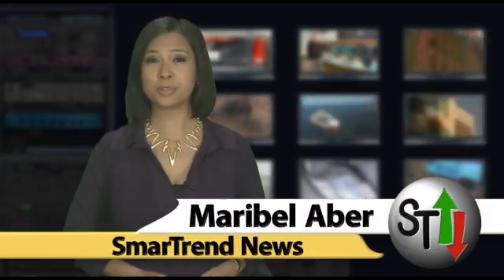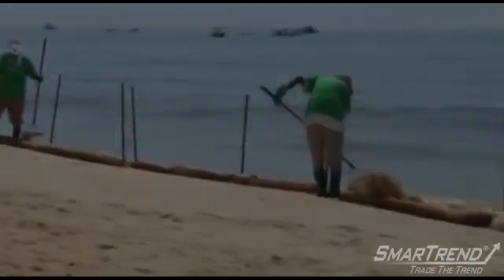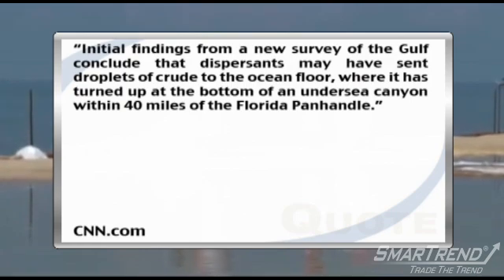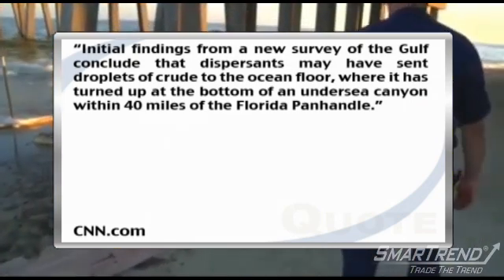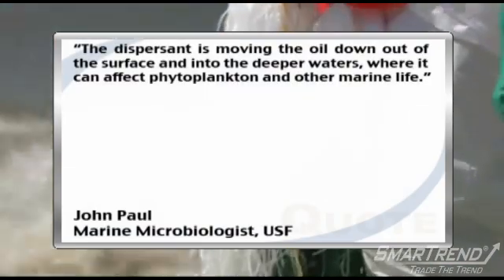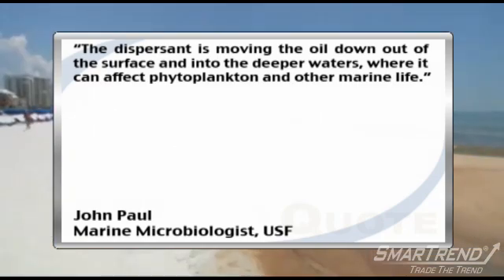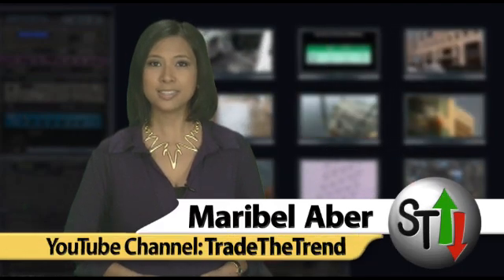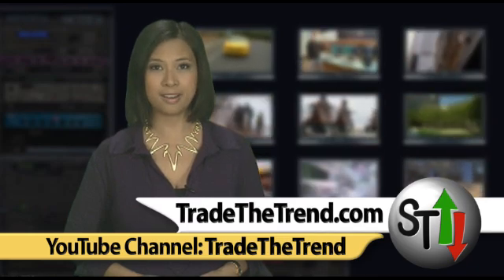News Update: Researchers Fear Long-Term Environmental Effects of BP Plc Oil Spill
A report to be released Tuesday from researchers at the University of South Florida (USF) raises concerns over the long-term environmental effects stemming from the BP Plc (NYSE:BP) Gulf of Mexico oil spill, the worst in US history.

The researchers have concluded that oil from the spill might have settled onto the floor of the Gulf of Mexico in a more east-bound direction, at a toxic cost to marine life, CNN reports, who received the research report late Monday night.

A post on CNN.com reads: "Initial findings from a new survey of the Gulf conclude that dispersants may have sent droplets of crude to the ocean floor, where it has turned up at the bottom of an undersea canyon within 40 miles of the Florida Panhandle."

The researchers found that organisms in the area showed a "strong toxic response" to the oil; the researchers worry that the oil could resurface from the continental shelf at a later time.

USF marine microbiologist John Paul told CNN, "The dispersant is moving the oil down out of the surface and into the deeper waters, where it can affect phytoplankton and other marine life."

SmarTrend is bullish on shares of BP and our subscribers were alerted to buy on July 07, 2010 at $32.70. The stock has risen 17.4% since the alert was issued.

BP is currently above its 50-day moving average (MA) of $34.78 and should find resistance at its 200-day MA of $50.32.

In the last five trading sessions, the 50-day MA has remained constant while the 200-day MA has slid 0.86%.